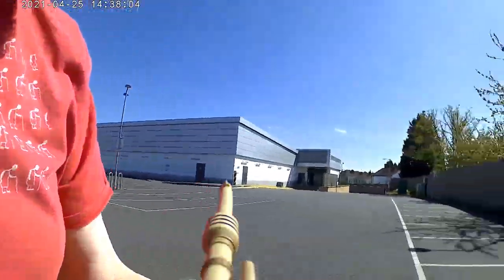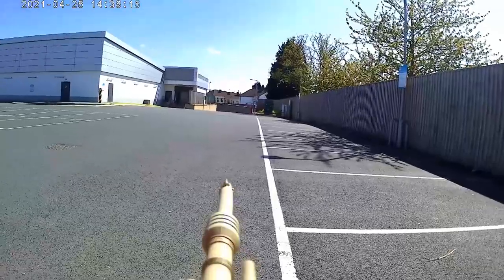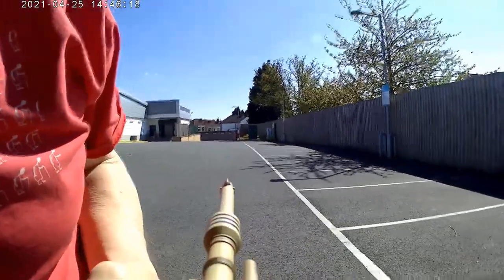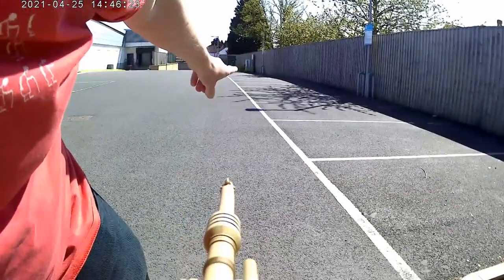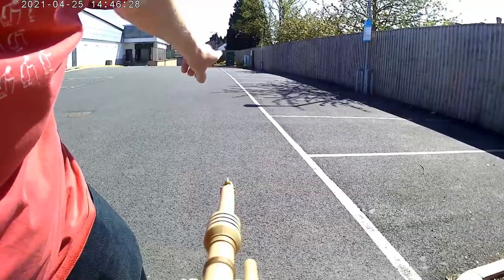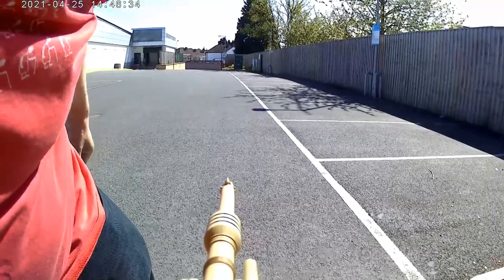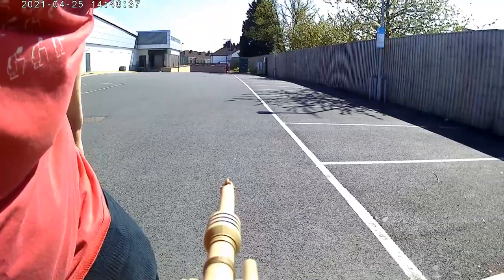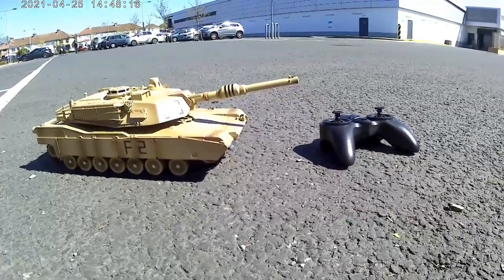Range check 2.4GHz toy grade RC from AliExpress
2.4G Transmitter 6CH Remote Controller DC 6V-15V Large Power Receiver Radio System for DIY RC Boat Cars Wireless Controlling - purchased from AliExpress

HS06A-50. Grandad's postbag 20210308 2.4GHz Toy Grade TX/RX from AliExpress. This one cost me £12.14 including shipping and tax

HS06B-50. Grandad's Postbag 20210328 Another 2.4GHz Toy Grade TX/RX from AliExpress. This one cost me £13.74 including shipping and tax